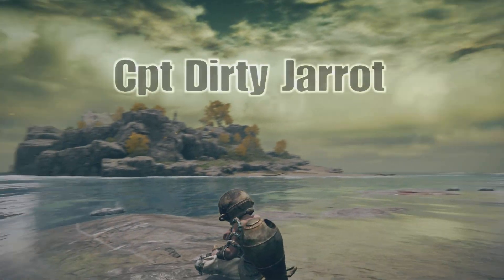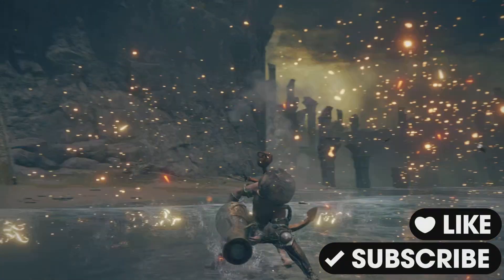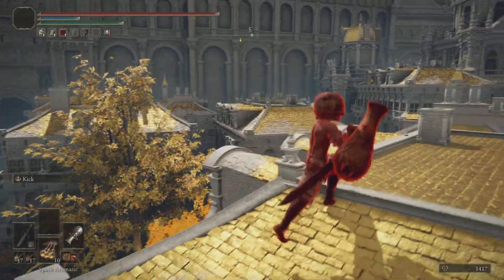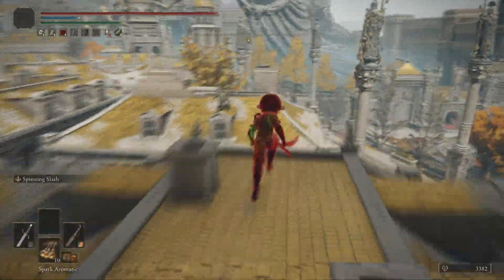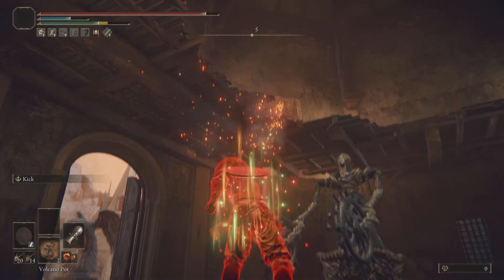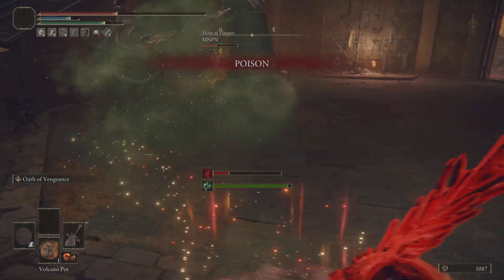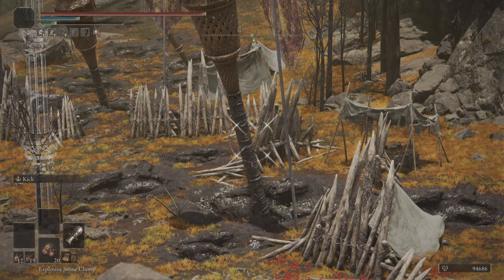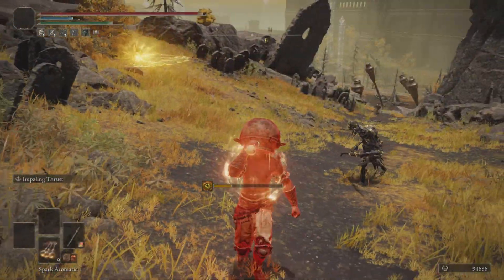The Jar Pirate Build (RL75) (Cannons & Pots) | Elden Ring PVP Invasion Gameplay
Follow ME - twitch @ DustinsanityYT